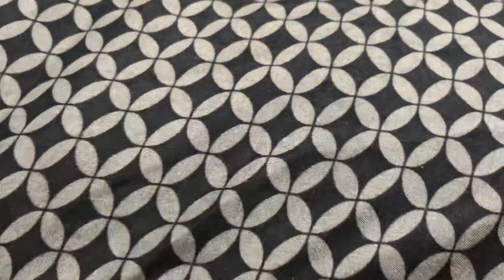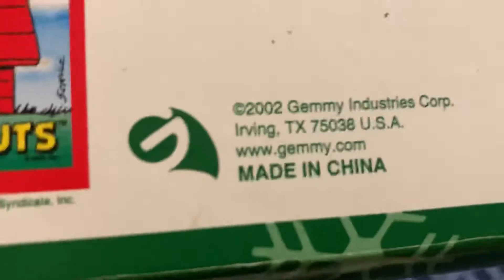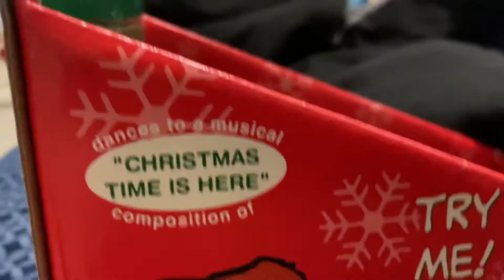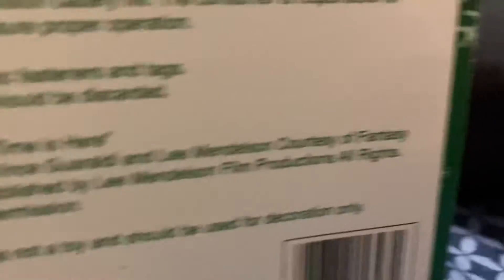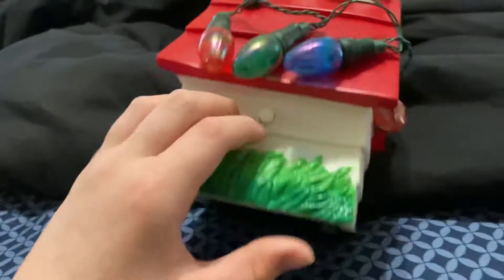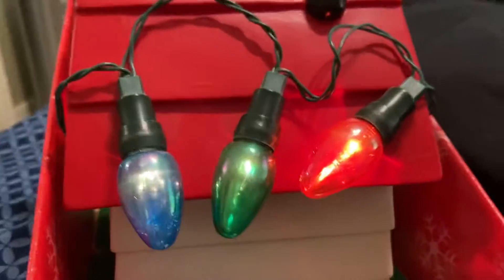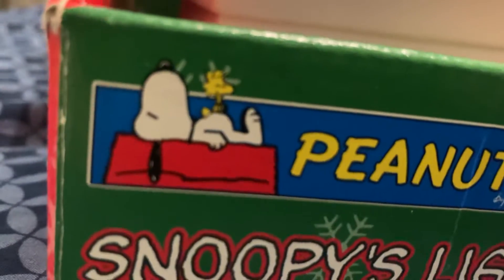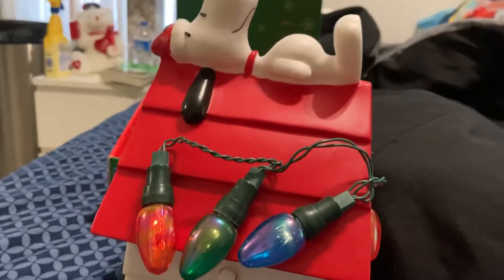GemmyExtremely rare snoopy on Dog￼ house